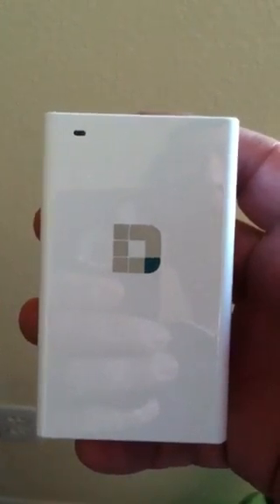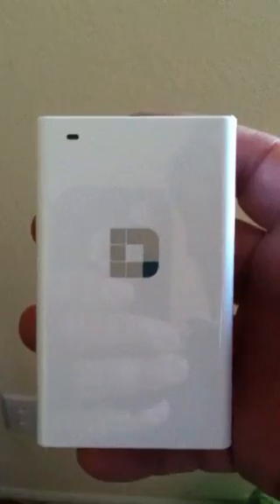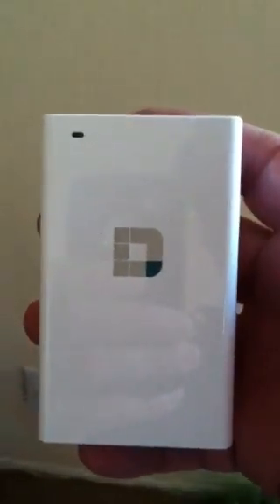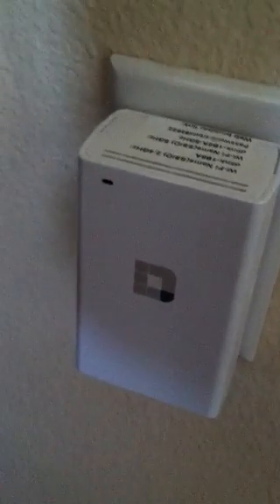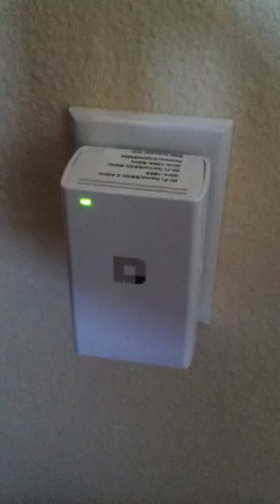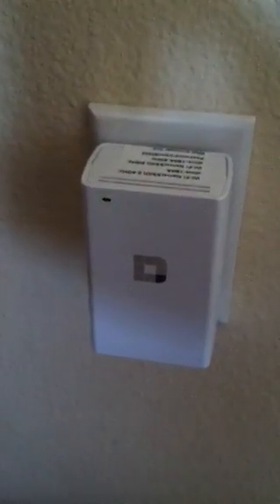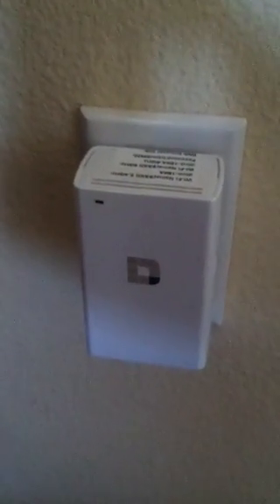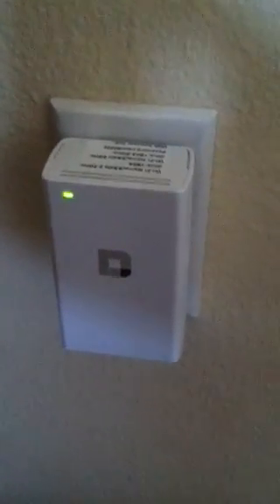Dlink Router Extender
How to install Dlink Router Extender Part 1.

Please click link to new type of router extender that I currently use.